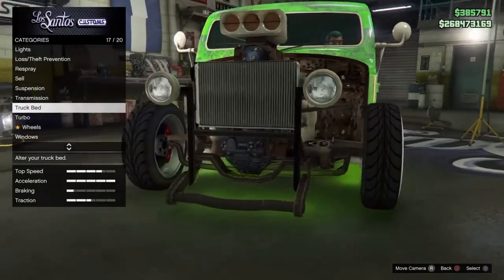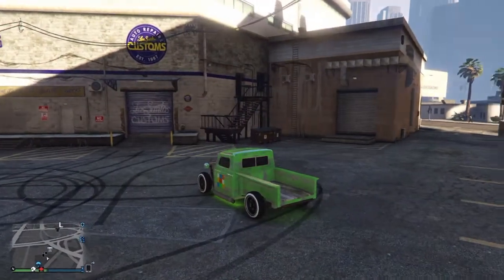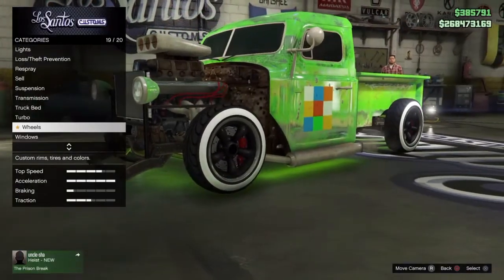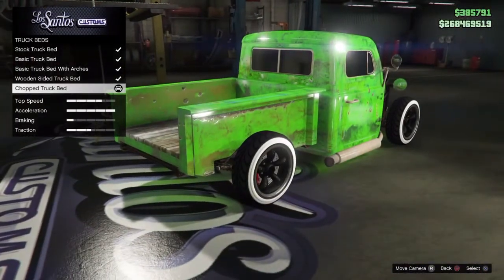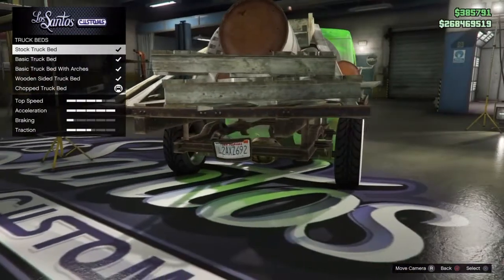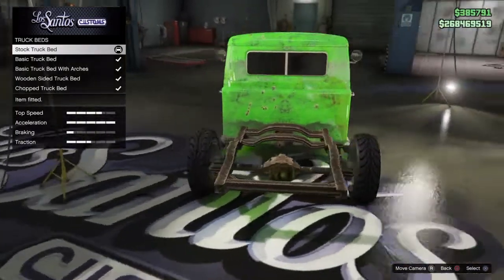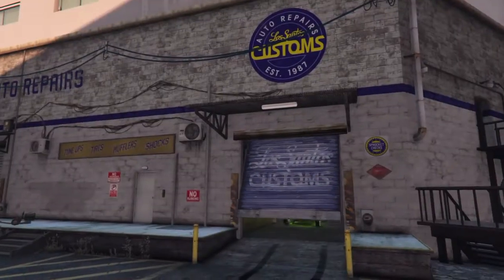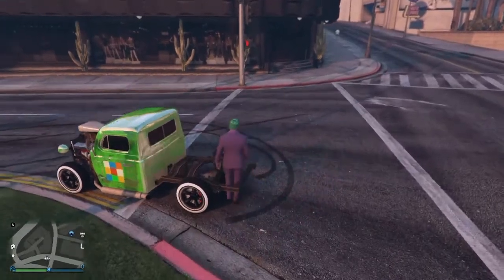How to GTA5: episode 1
How to remove fenders